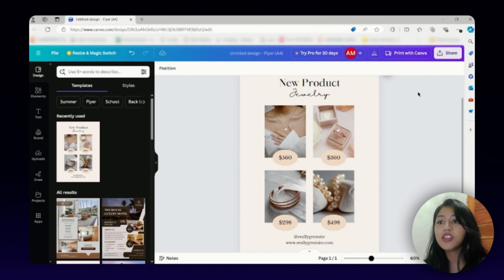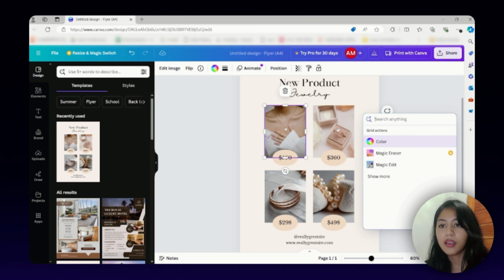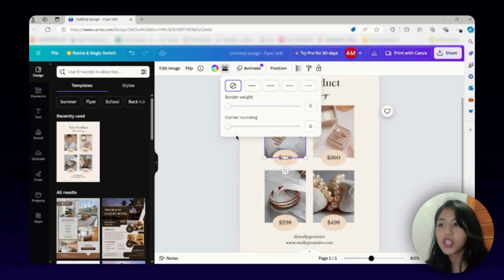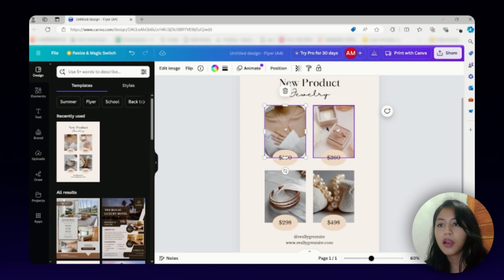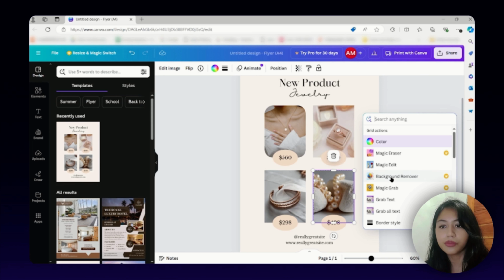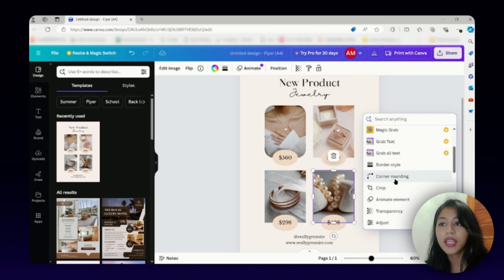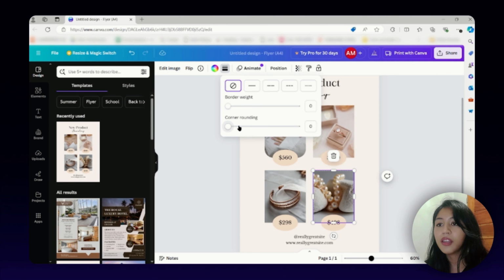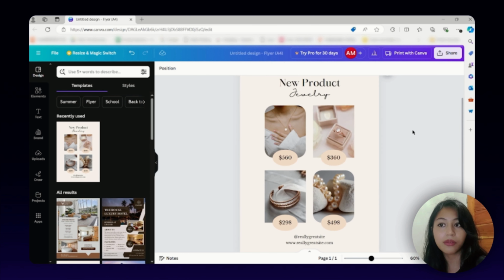How To Round The Image Corners In Canva (2026 Tutorial)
In this Tutorial we are going to go over 'How To Round the Image Corners in Canva'.